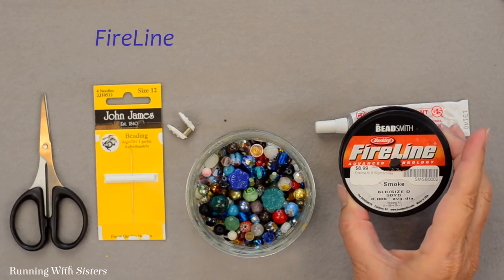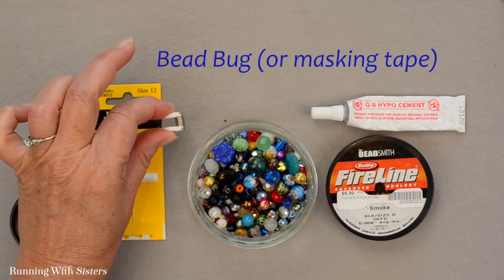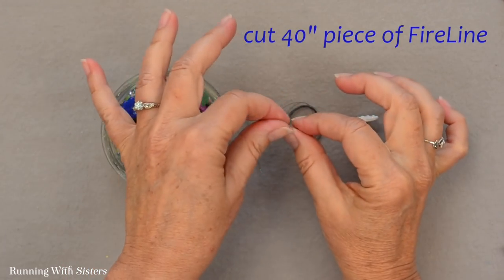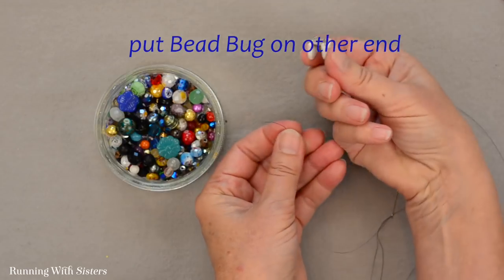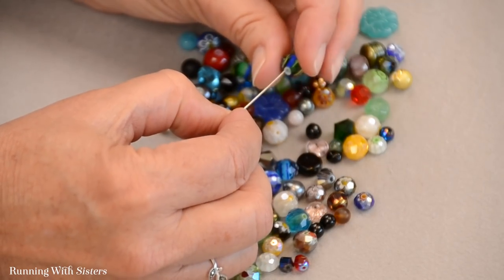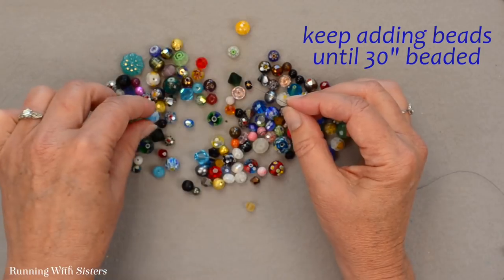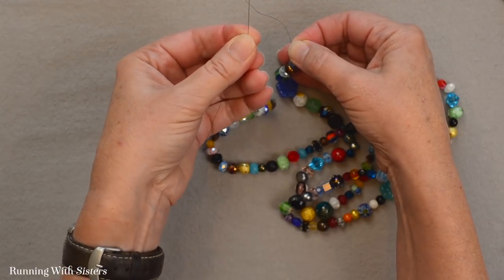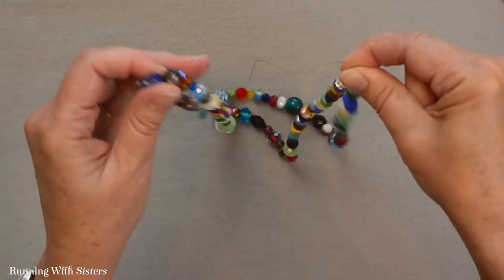How To Make An Endless Beaded Necklace: Easy Jewelry Tutorial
In “Endless Beaded Necklace" we’ll show you how to make a long beaded necklace with no clasp. We'll show you what kind of beading thread to use and how to tie the ends with special knots to finish the necklace.

Let’s connect!

Contents
0:10 Tools and Materials
1:45 Beading The Necklace
4:25 Finishing The Ends

How To Make An Endless Beaded Necklace

Learn to make an Endless Necklace. This necklace has no clasp, so you can wear any side in the front. It’s easy to make and even easier to put on and take off. You simply slip it on and off over your head. And you can make it with beads you already have! Let us know how you like it!
Happy Crafting,
Jennifer & Kitty

If you like this video, you may also like these jewelry making how-to videos: